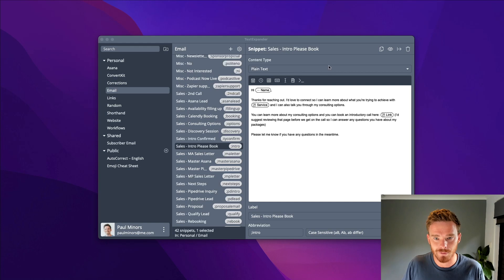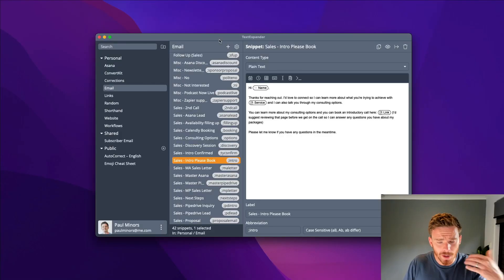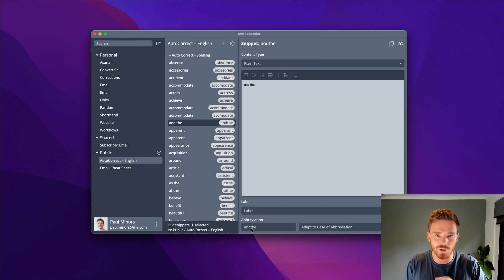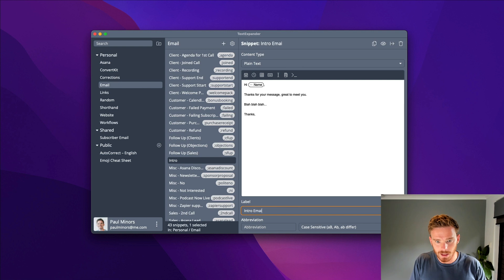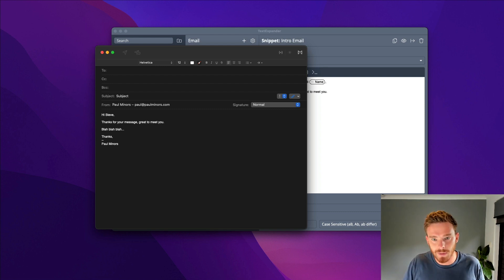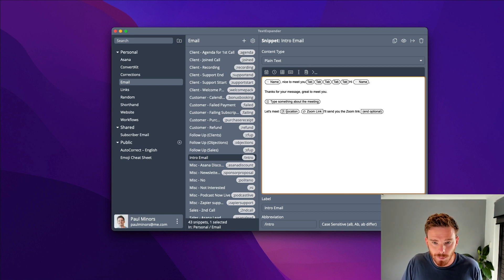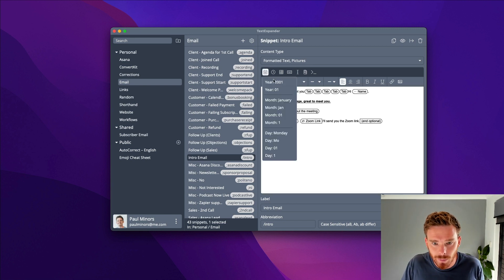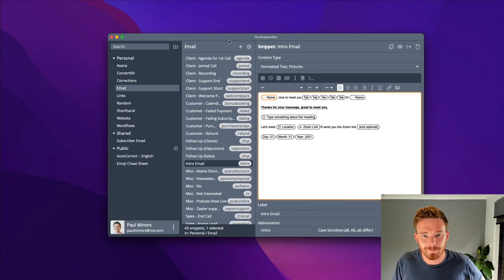Getting Started with TextExpander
TextExpander is one of my favourite productivity tools because of how much time it saves me!

In this video, learn how to use TextExpander to store and retrieve text. TextExpander is great for storing things like email templates, links, corrections and other text you need to quickly retrieve. It's great for sales and customer service teams who need access to a shared list of email templates and sales copy to keep messaging consistent.

Video Chapters:
0:00 - What is TextExpander
1:35 - How TextExpander helps you save time
2:35 - How to organise your snippets
4:06 - Shared snippets and public groups
5:35 - How to create a snippet and customise it with fill-ins
14:13 - TextExpander preferences
15:15 - Search TextExpander field

Want to be more productive? Download my free Productivity Blueprint and create your own simple productivity system »